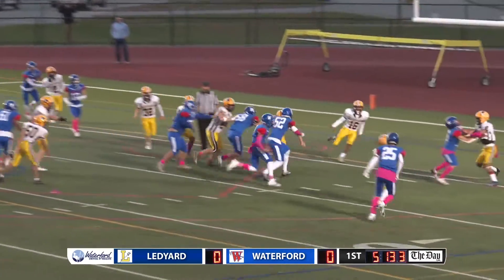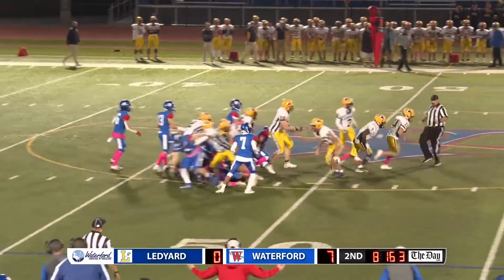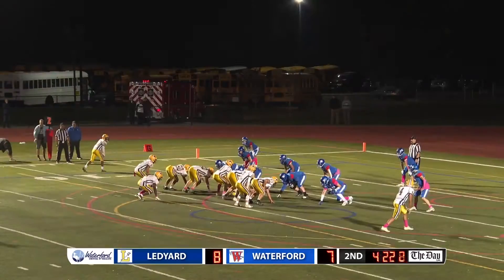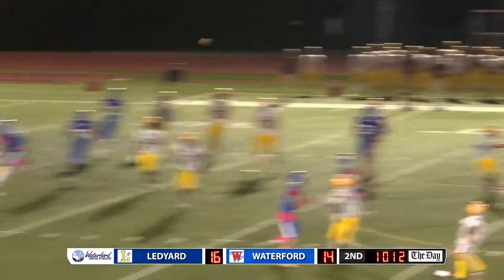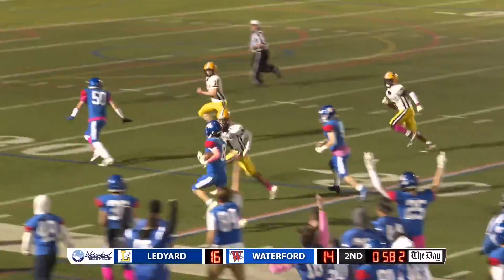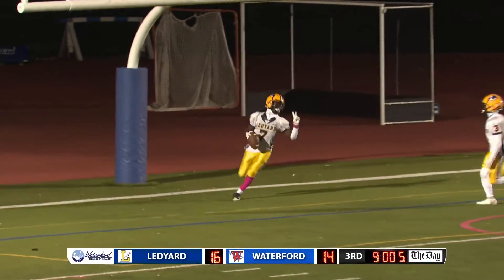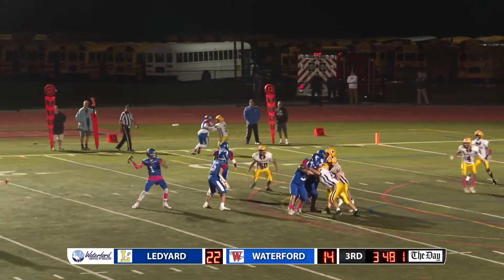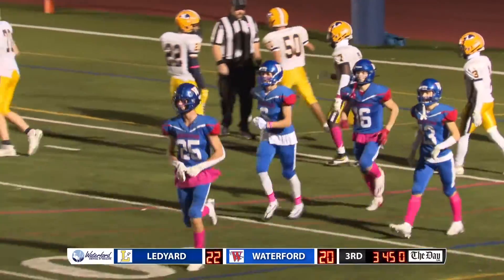Football Highlights: Ledyard 34, Waterford 22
Highlights: Ledyard 34, Waterford 22

James Green: 283 yds, 2 TDs
Jackson Poulton: 53 yd TD run
Nate Hynes: 82 rush yds 101 pass yds